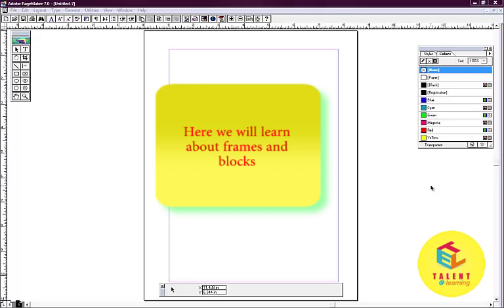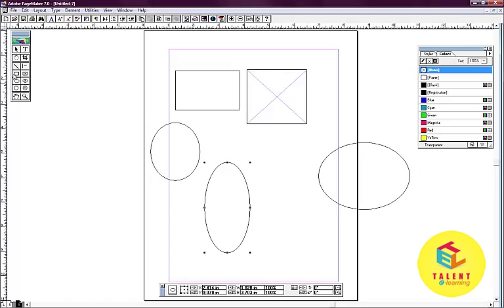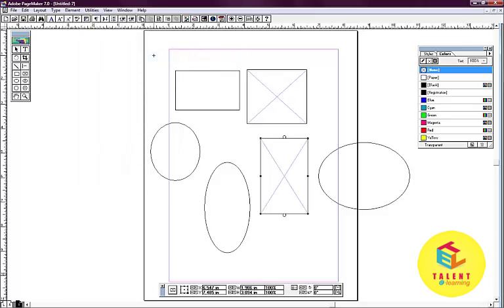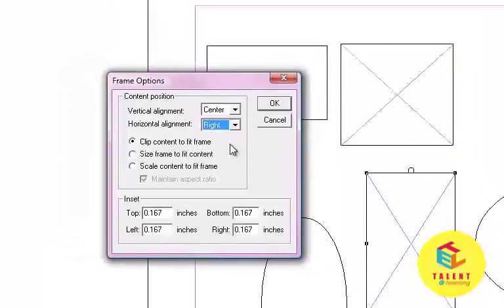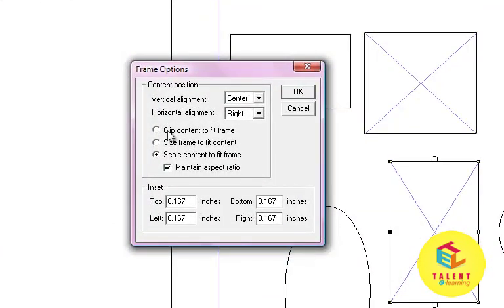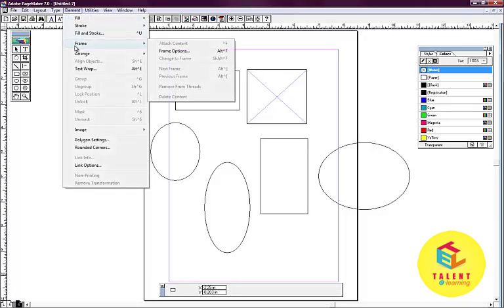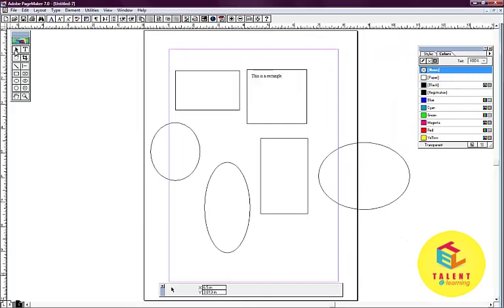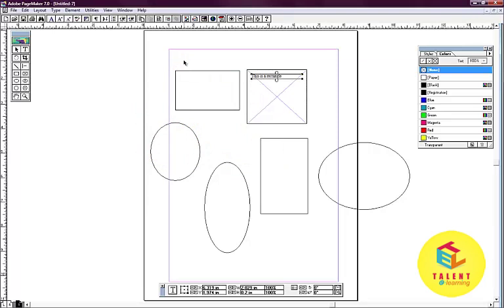Adobe Pagemaker-Frames and blocks#5